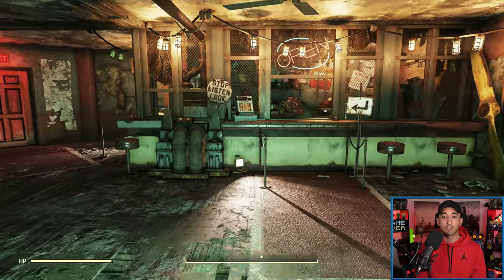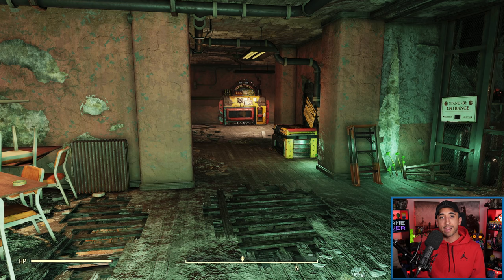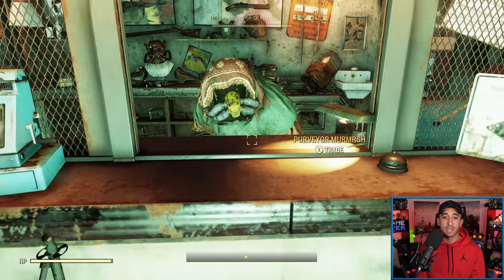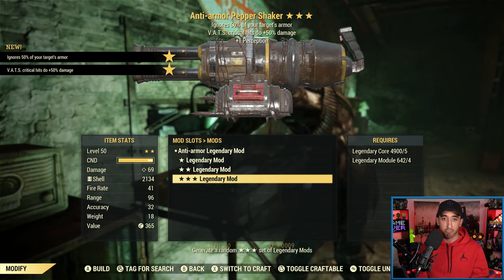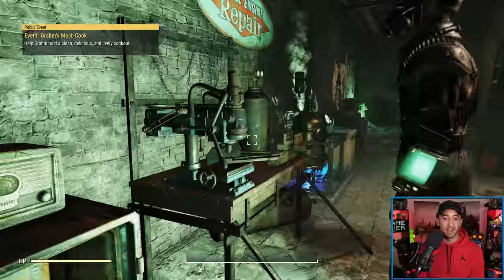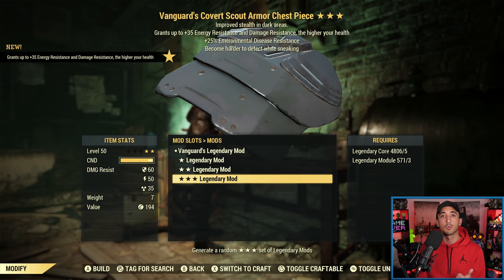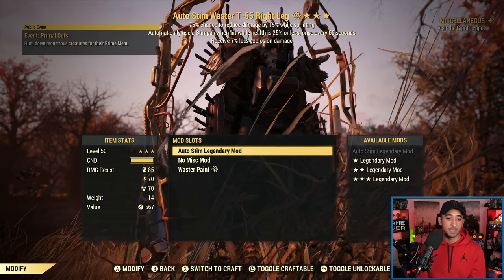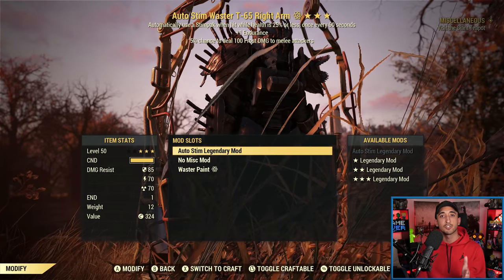Fallout 76 - Legendary Crafting Guide | EVERYTHING You MUST Know!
Legendary Crafting is coming to Fallout 76 with Steel Reign on 7 July 2021. Here is a guide for how it works and what you need to craft Legendary Weapons, Armor and Power Armor!

00:00 Intro
00:49 Current System
02:49 Legendary Crafting
04:20 Legendary Modules & Cores
06:12 Crafting a Legendary Weapon
10:00 Crafting Legendary Armor
11:49 Crafting Legendary Power Armor
13:01 Conclusion